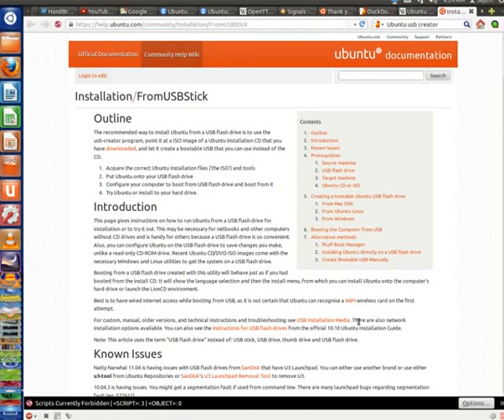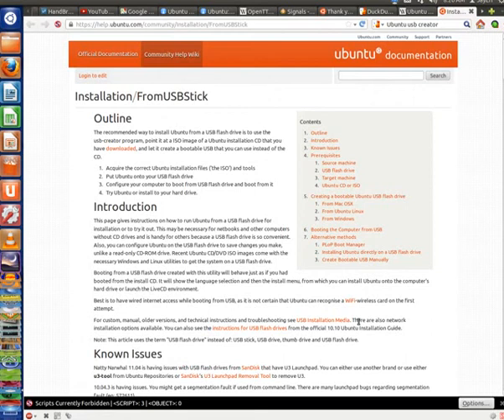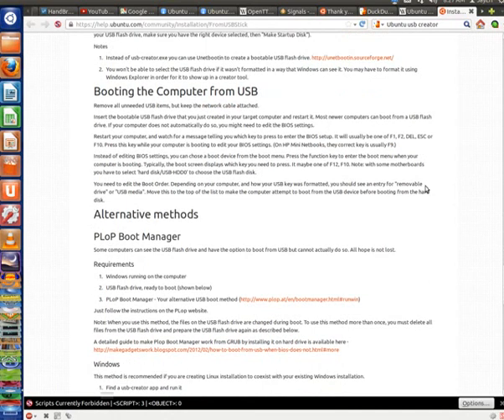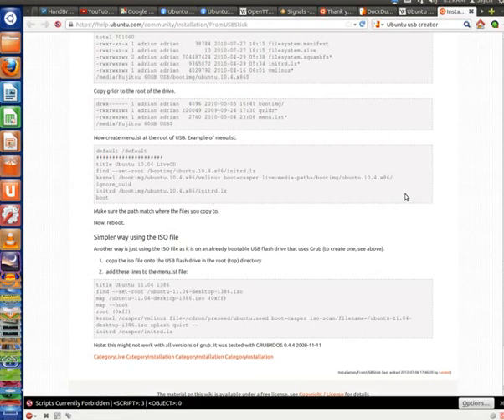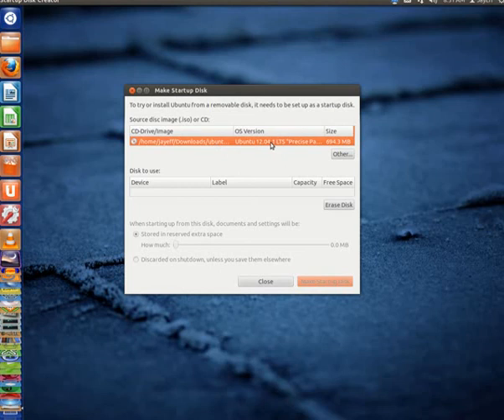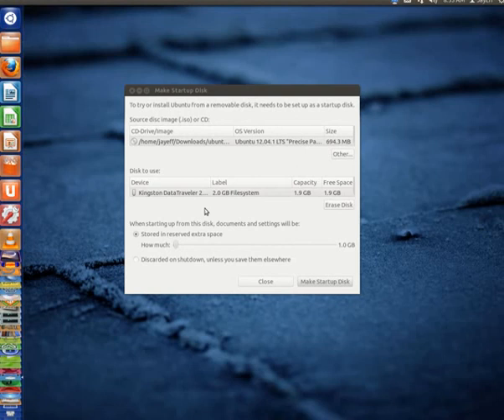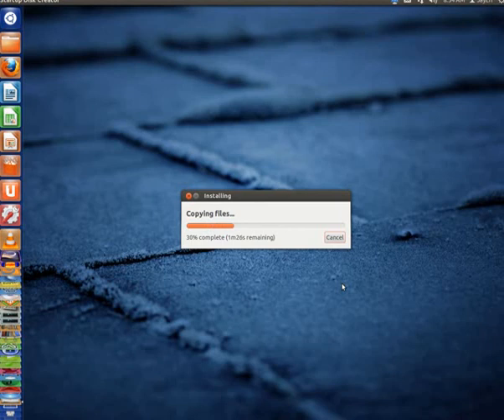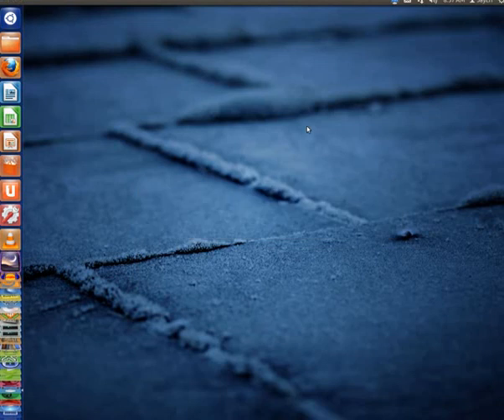Create USB Ubuntu 12 04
Ok, this was made ages ago, and was lost.  I found it recently and decided to upload it even at this late stage, it is an LTS so perhaps this will still have some value for you.

Of course any questions or comments can be left below.